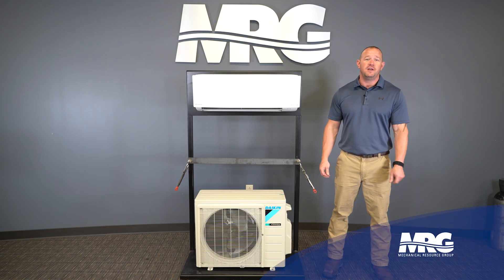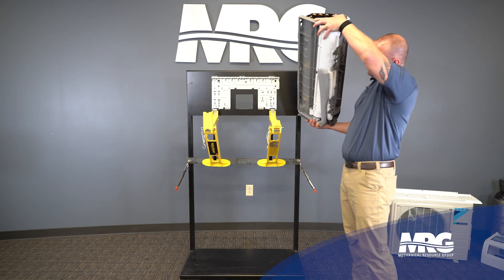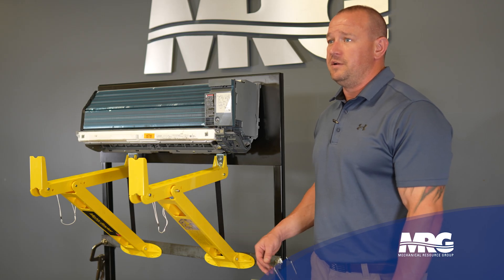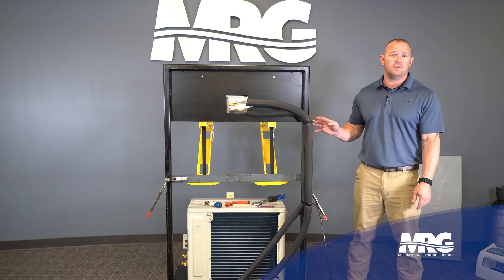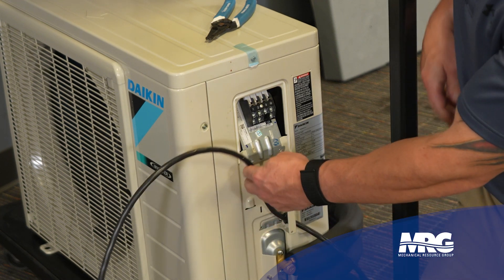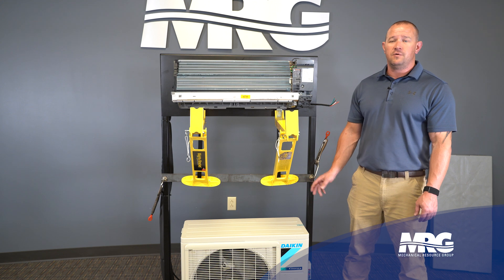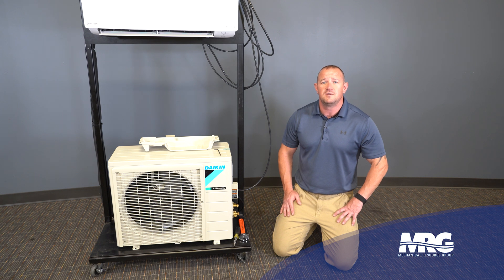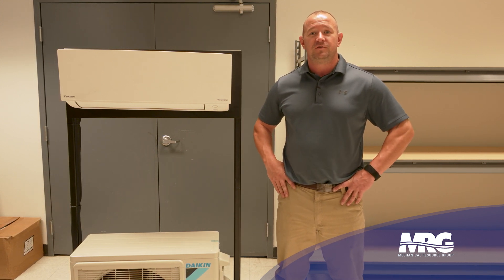Mini Split Wiring: Your Guide for Peak Performance!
🔌 Join us as we dig into the crucial details of wiring a mini split AC system. Jesse demonstrates connecting electrical wires, enforcing safety protocols, complying with local building codes, and mastering the proper flaring technique - all things you care about in your daily work. 🧰

Here's what we cover:

• Mini split wiring fundamentals, from A to Z 🔧
• Safety precautions and industry best practices 🛑
• Proper flaring technique, a must-see 🛠️
• Additional professional insights and tips 💡

With this guide, you'll refine your skills, avoid common mistakes, and ensure a smooth and hassle-free installation process. It's all about getting your mini split system to operate at peak performance, efficiently and effectively. 🏠💨